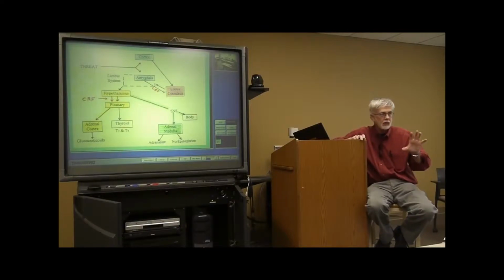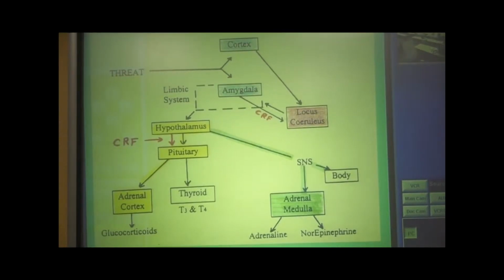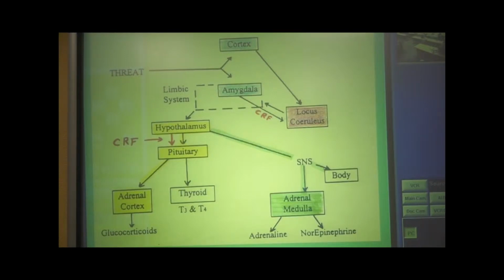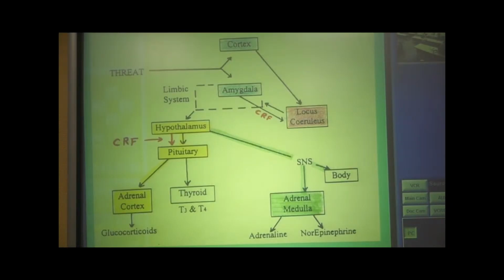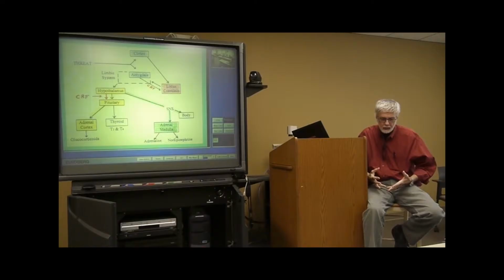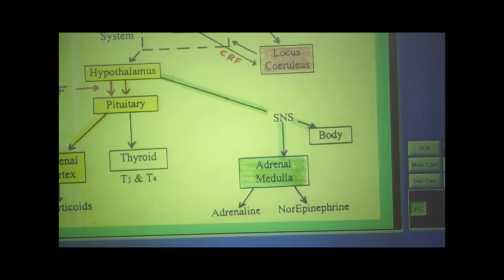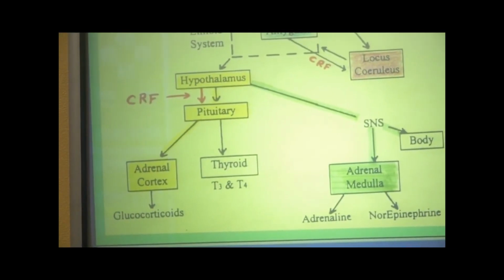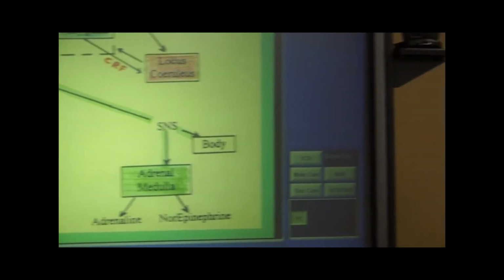Stress Circuits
Preston